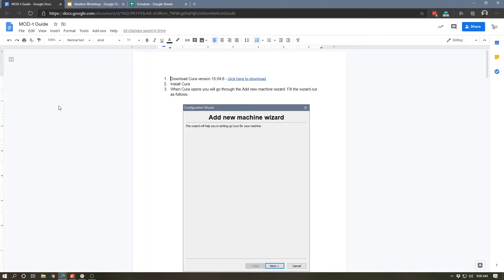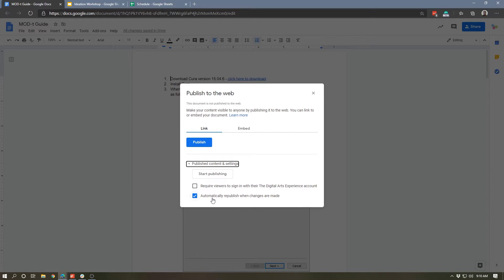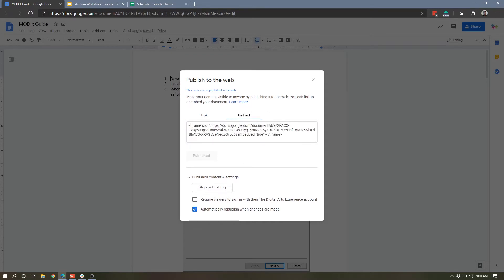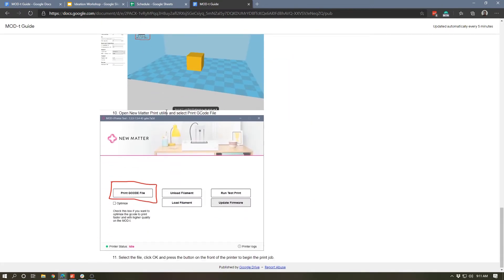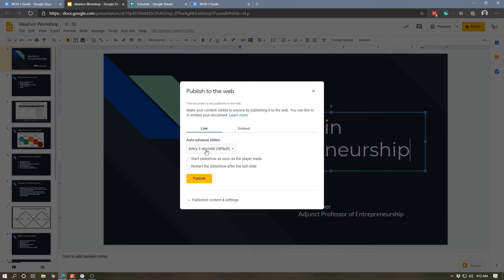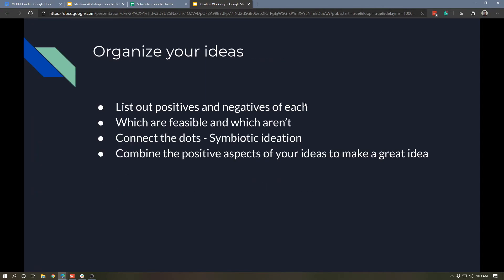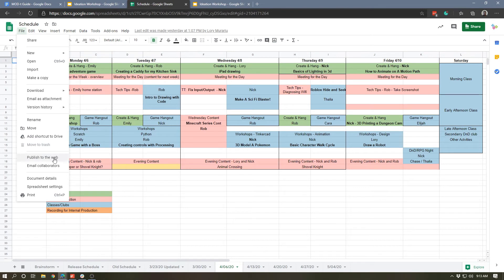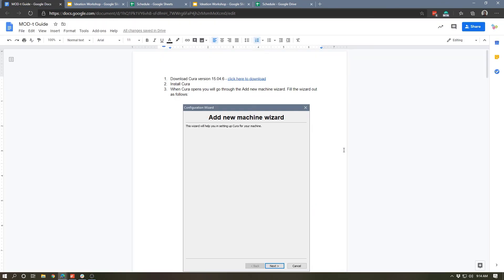Publish Docs to the Web with Google Drive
Did you know that you can publish Google Docs, Slides, and Sheets as webpages? This function is super useful for sharing a file with a large number of people or if you want to embed a doc on your website. Join Rob as he takes you through how to publish a Google Doc as a webpage.